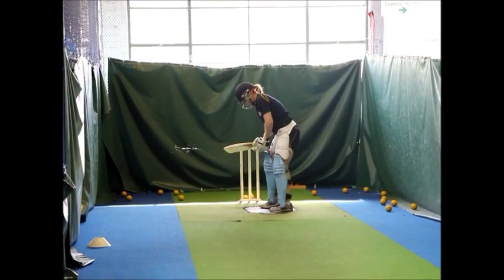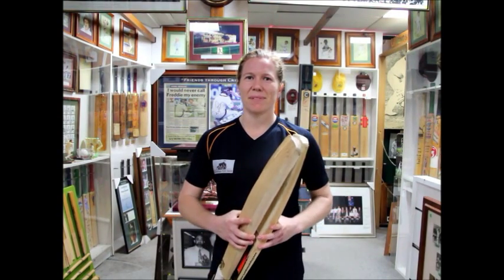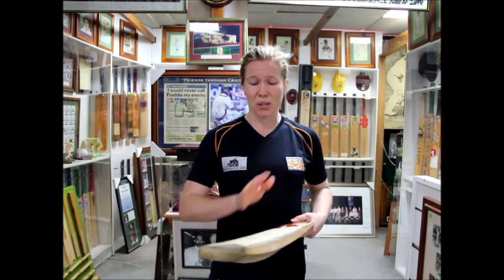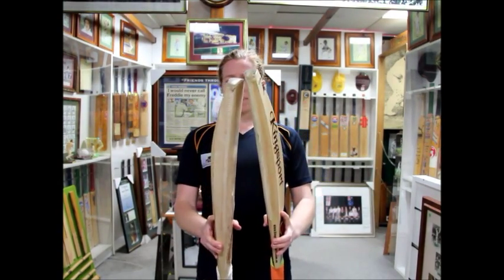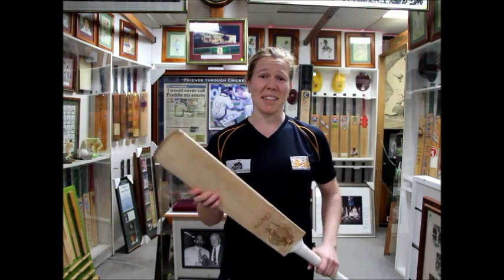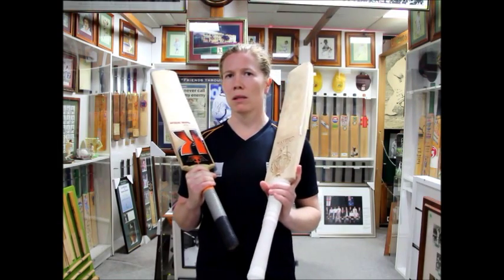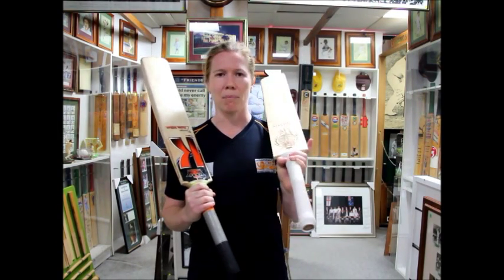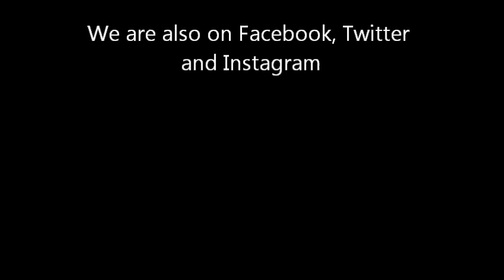Choosing a Cricket Bat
Here we have some footage from last year with NSW and Australian Cricketer Alex Blackwell discussing the process of picking out her bats. There is also some footage of Alex having a session with our Head Coach, Hamish Solomons, at our Cricket Academy where she plays some beautiful on drives and digs out a yorker in sensational fashion. Alex is an ambassador for the home brand Kingsport